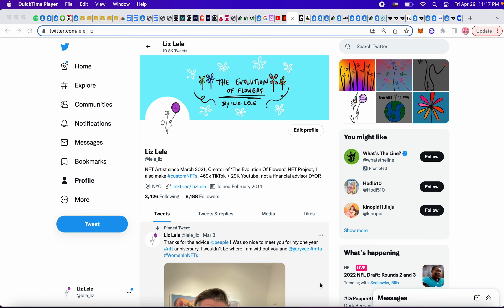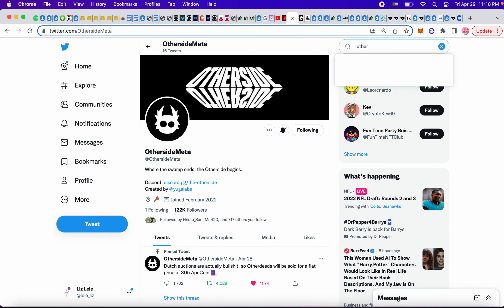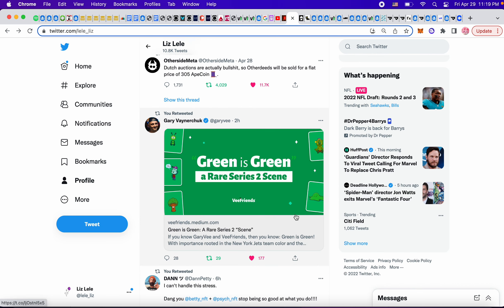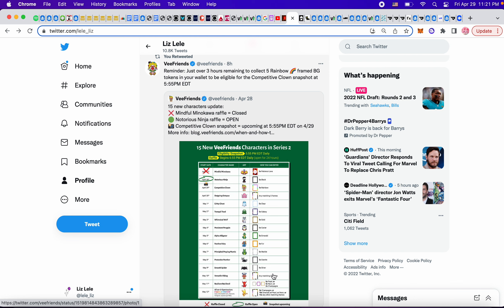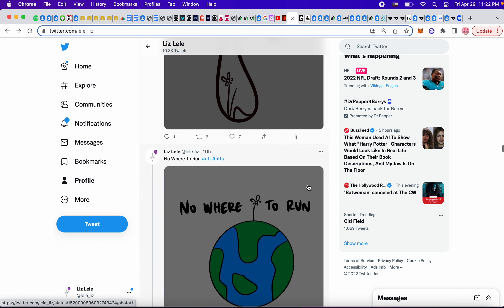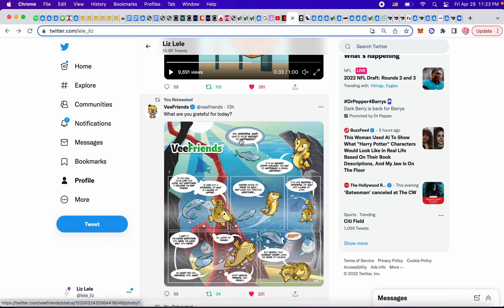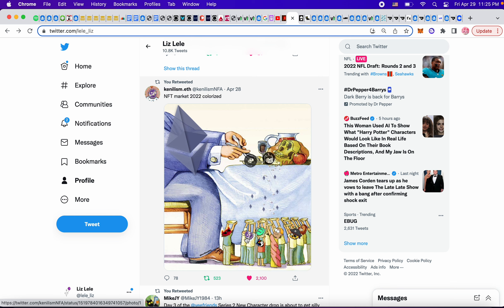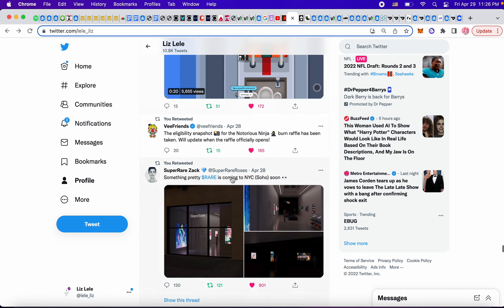BAYC Otherside Mint Tomorrow, Ape Coin Possibly On Opensea, VeeFriends 15 Character Raffle (4/29/22)